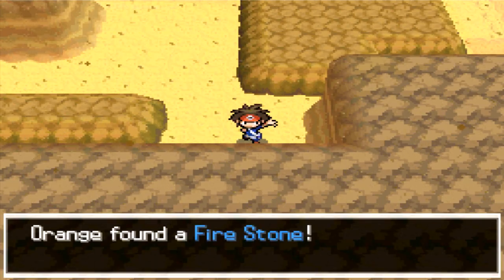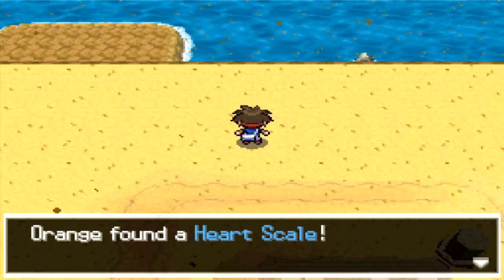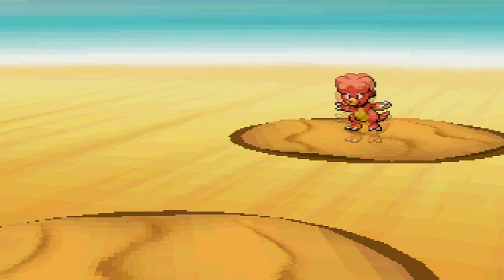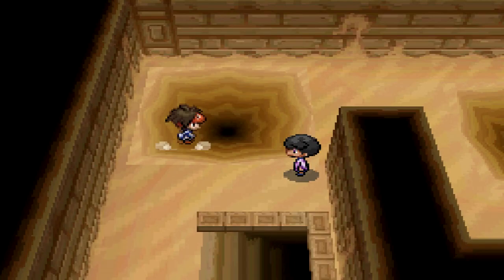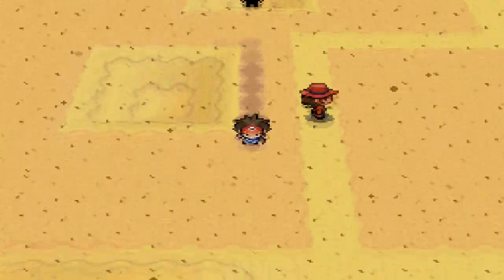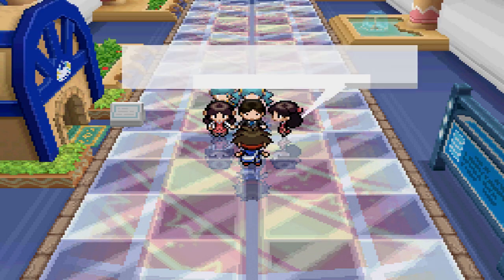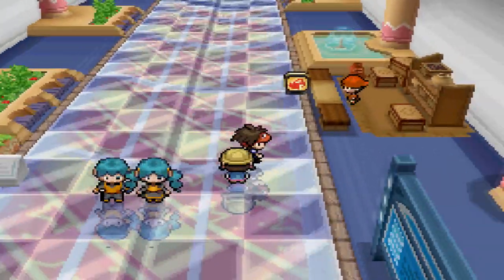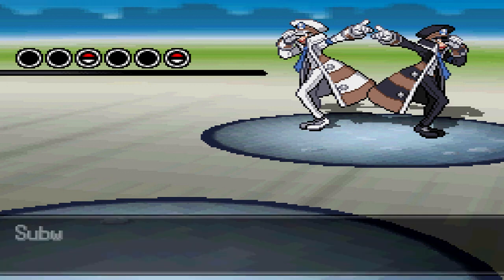Pokémon Black & White 2 - Episode 11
Episode 11 - Desert Resort & Join Avenue
We continue exploring the desert and head off to Nimbasa City where the 4th Gym awaits!

Pokémon Black 2 and Pokémon White 2 are developed and published by Nintendo and Game Freak. Please support the official release.